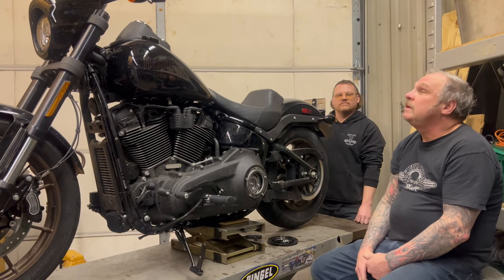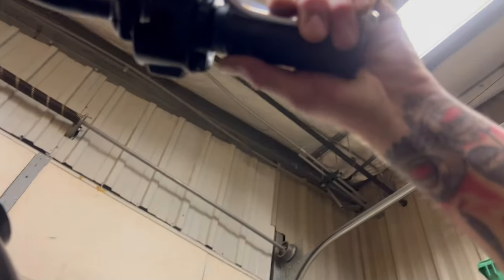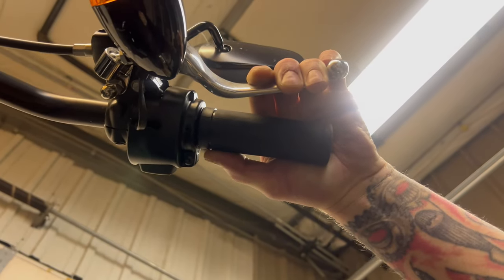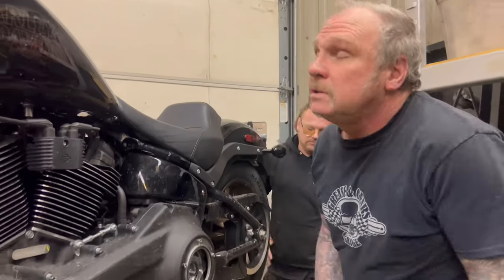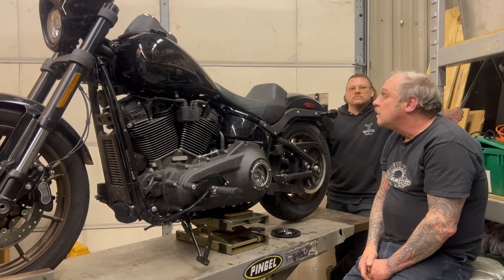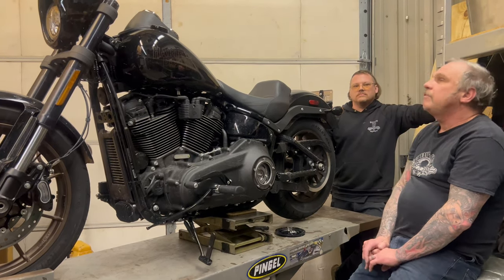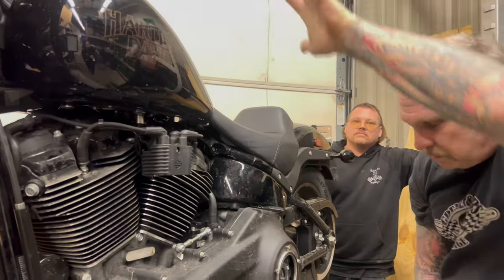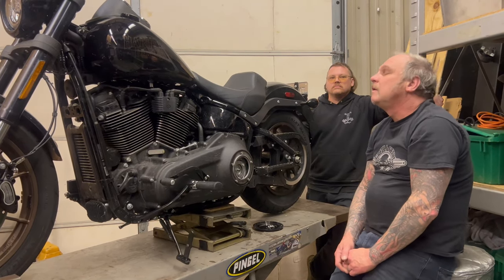Class #17 - In Depth Hard Shifting and Clutch Health (Part 1)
Have you ever thought to yourself, "why does my transmission shift hard?" Hard shifting is when you try to shift into a gear and the gear doesn't engage easily or sometimes doesn't engage the specific gear at all. You may hear the gears grinding together. The first thing we recommend is to assess the health of your clutch.